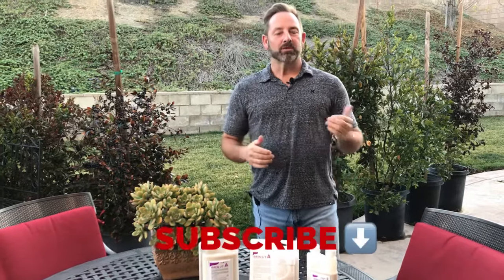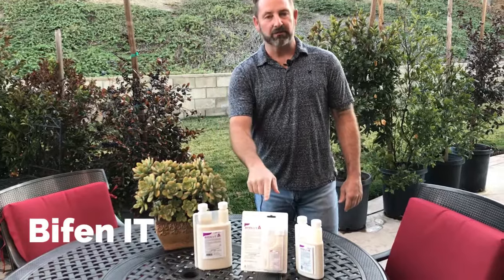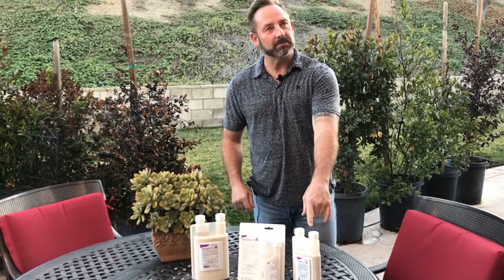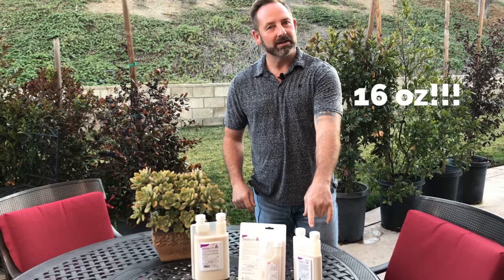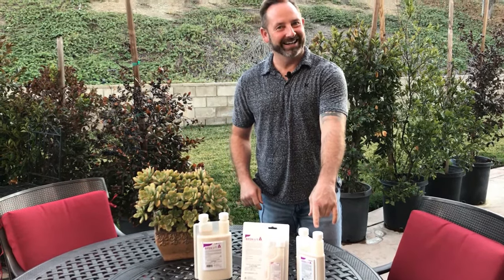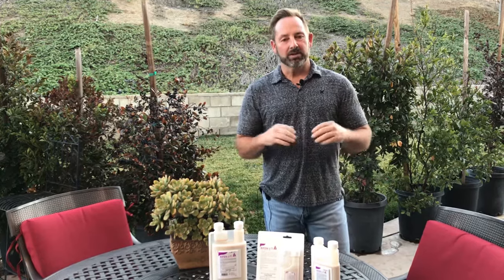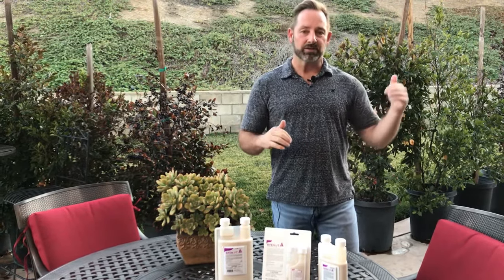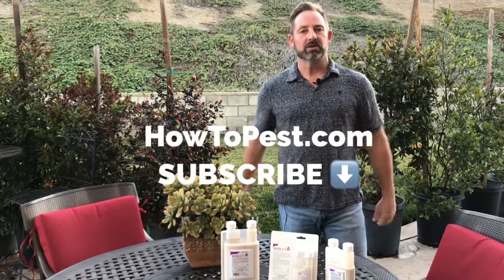How To Do My Own Pest Control - BIFEN I/T Insecticide Concentrate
Do you need to get rid of ants or spiders or any other pests? HowToPest.com can help! Craig shows you how Bifen IT is a great weapon in your arsenal to get rid of a multitude of pests. At HowToPest.com we have over 25 years of pest control knowledge and experience. We know what products you need to solve your pest problems because we have used them.